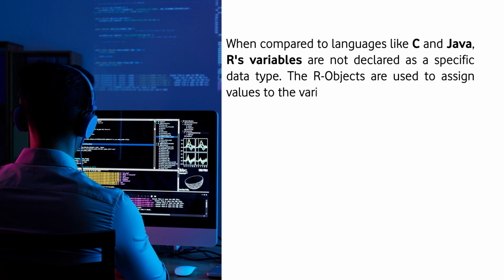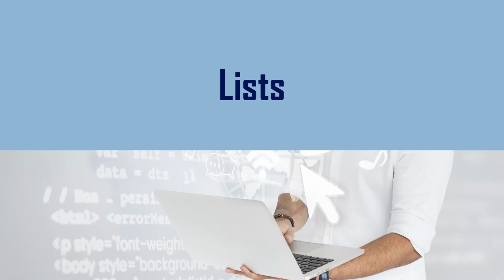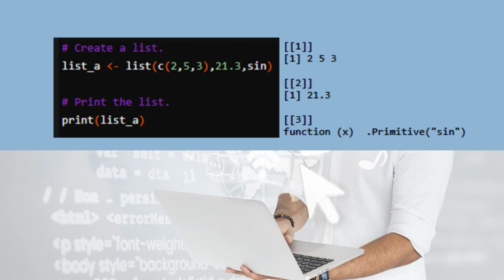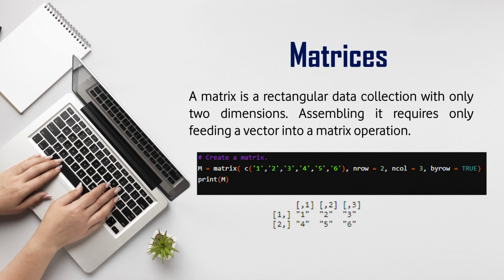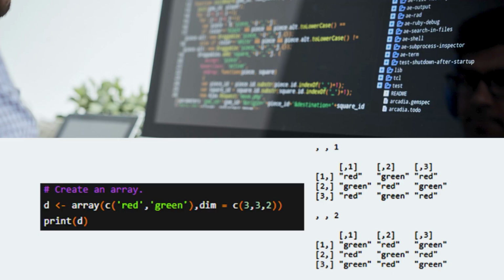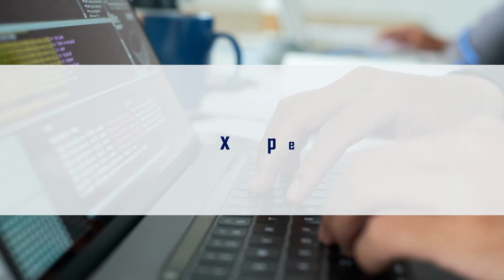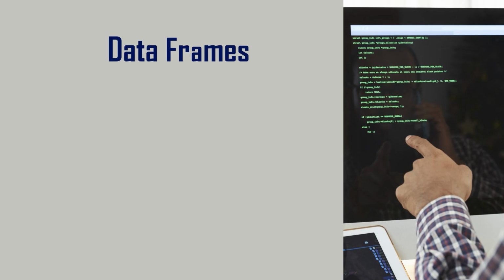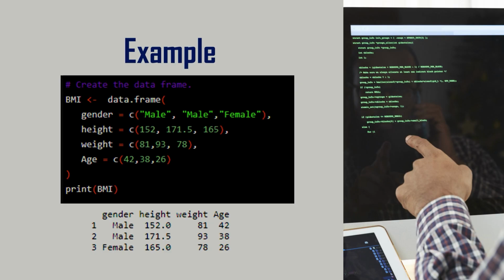Different Data Structures in R